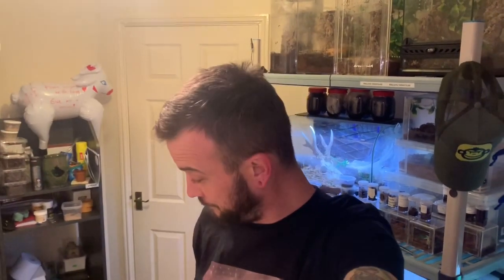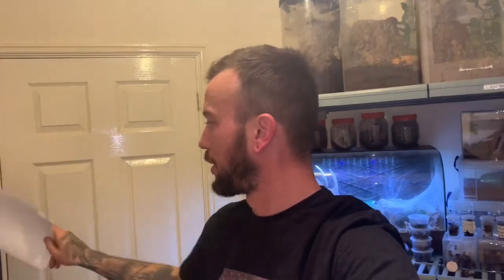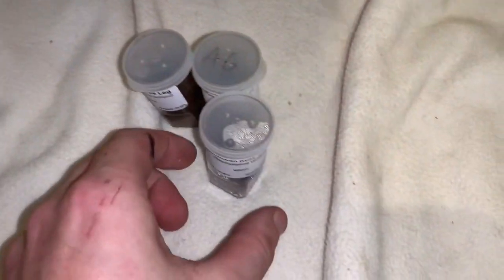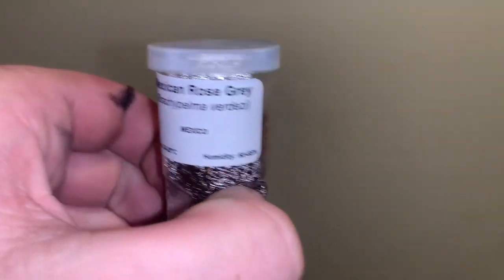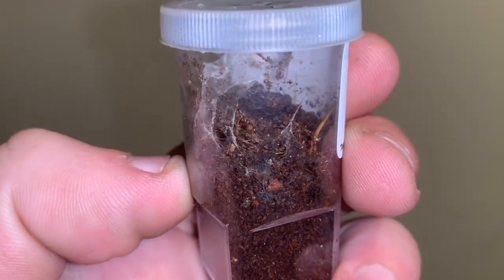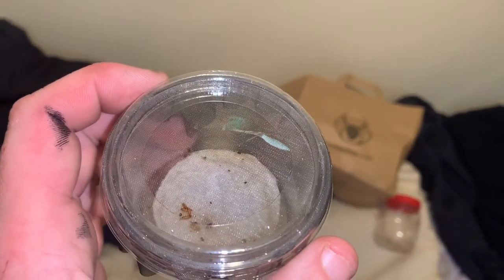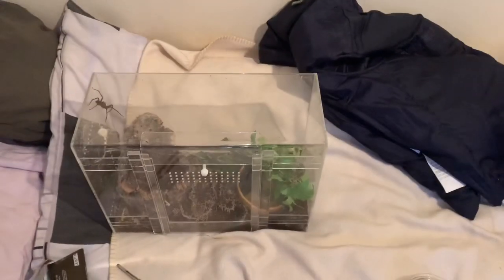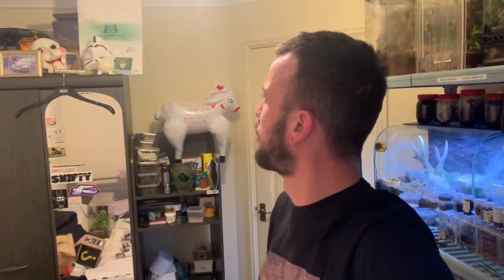Southern Invertebrate Show Pickups 👀👀👀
Hi guys thank for taking the time to watch the channel  me an bryn love you guys 🙌🏻🙌🏻!!

Just a quick update on the pick ups from the southern Invertebrate Show 2019...

Thanks again 🙌🏻🙌🏻

PEACE ✌🏻✌🏻